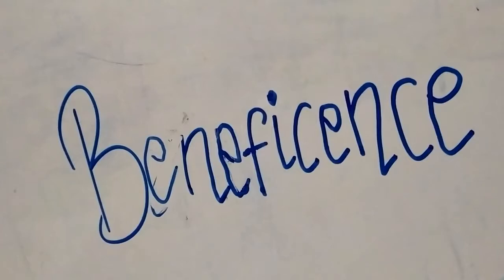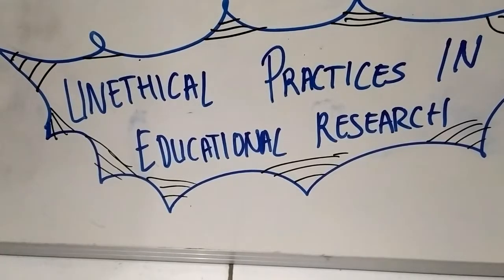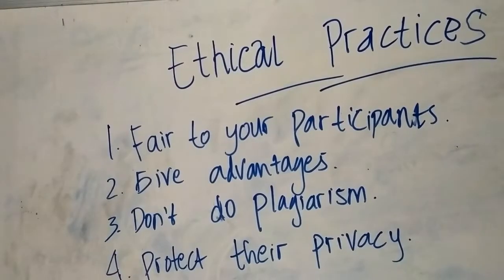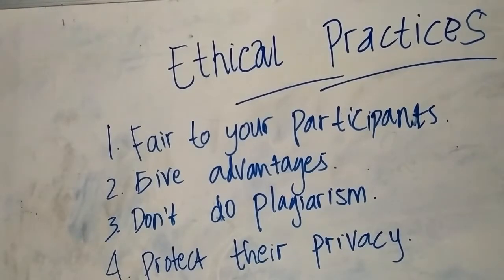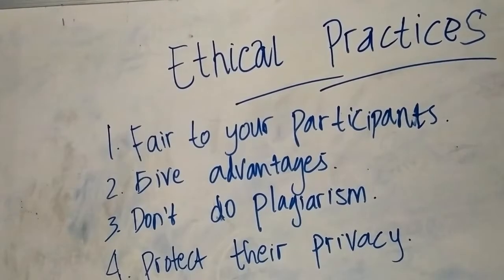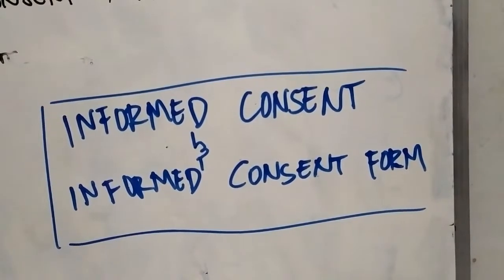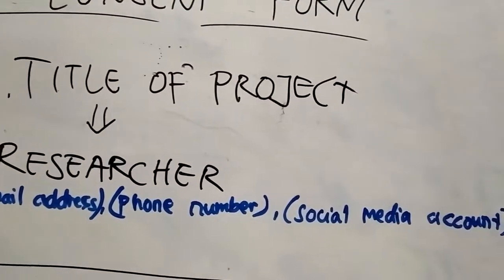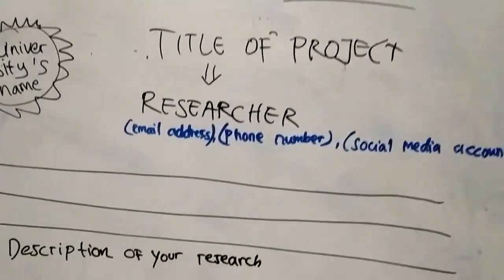Research Ethics & Principles, Unethical Practices and Ethical practices, Informed Consent & Its Form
Research Ethics
81170019